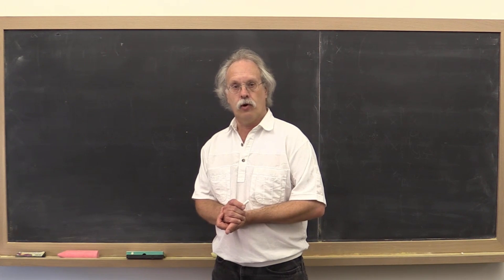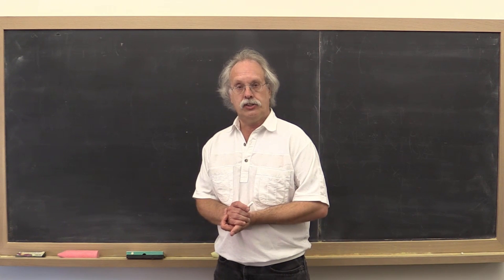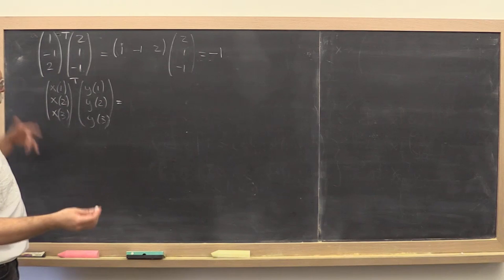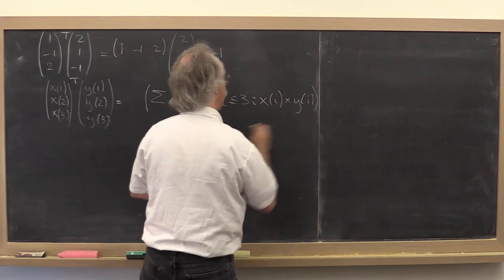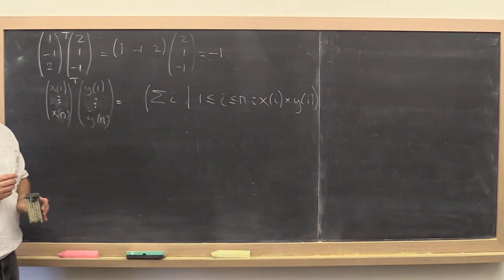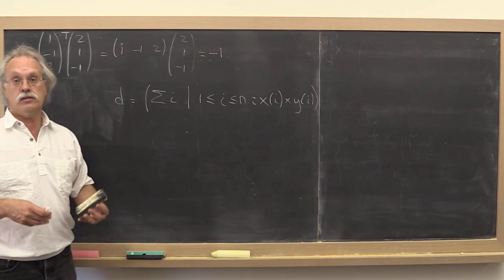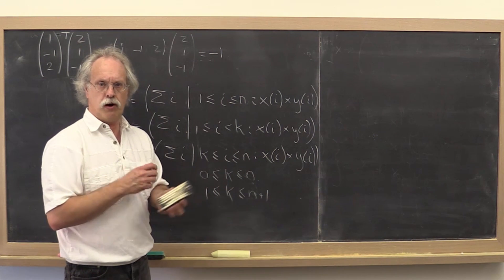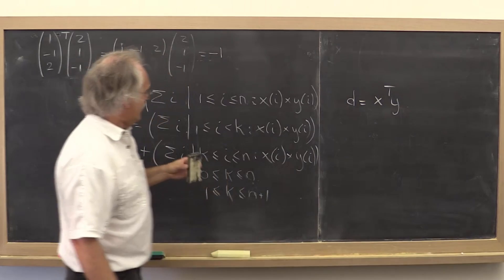LAFF-On 4.1.1 Launch